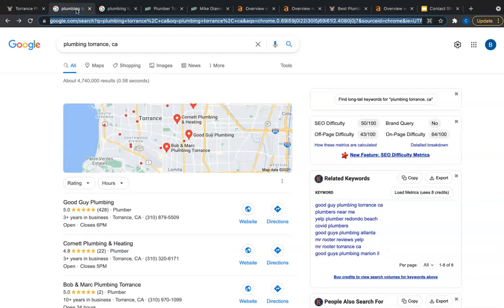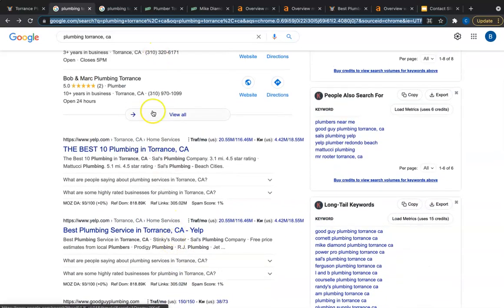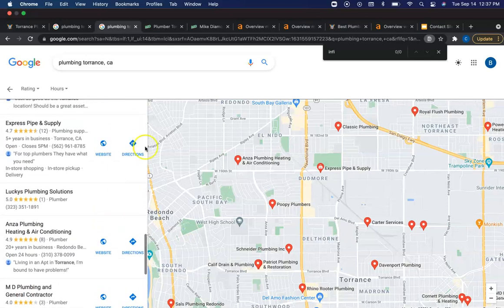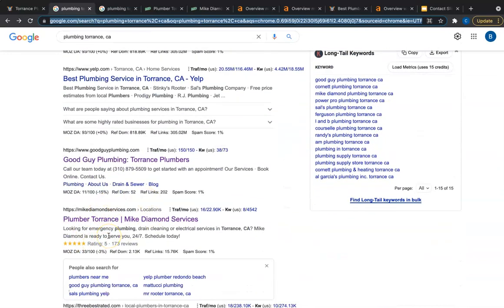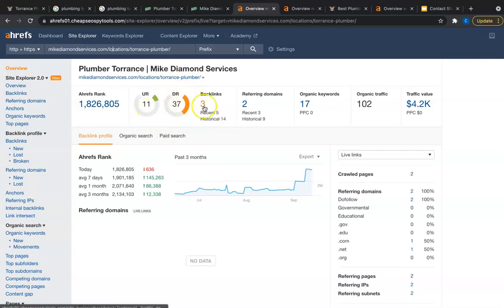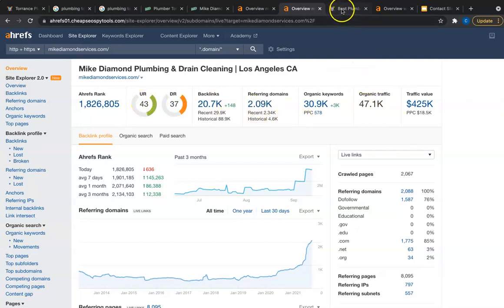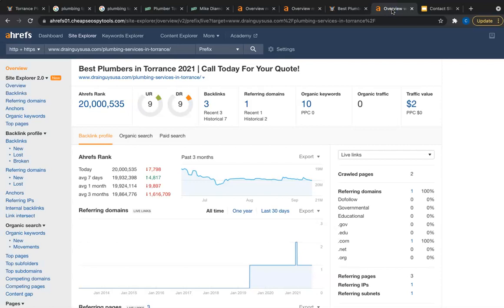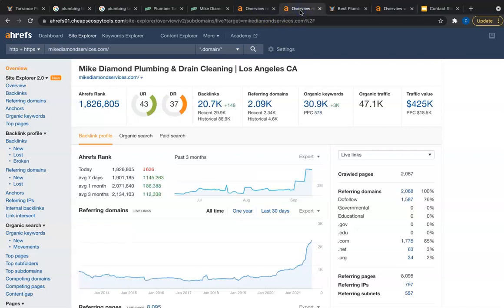The Drain Guys of Torrance CA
Breanne Johnson of G3.agency shows The Drain Guys of Torrance, California how to implement Search Engine Optimization, or SEO by adding relevant content, keywords, and backlinks drive more traffic to their website.